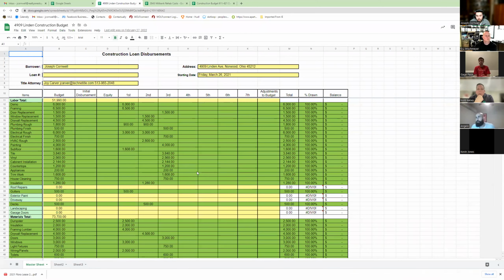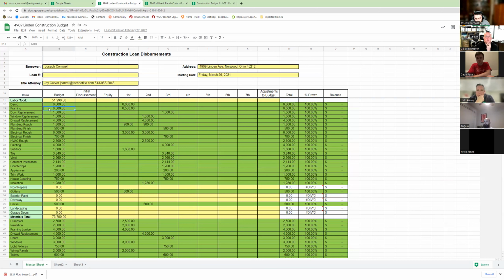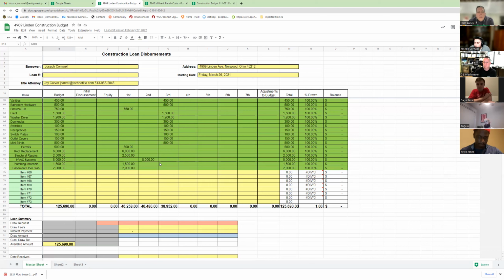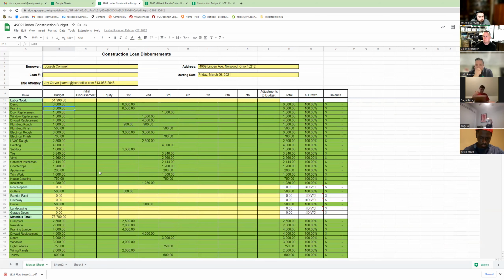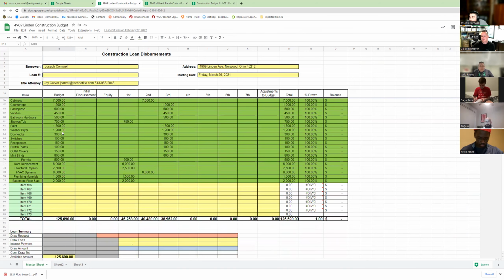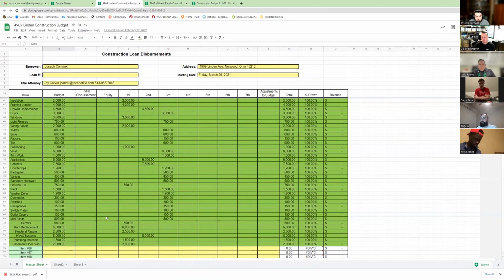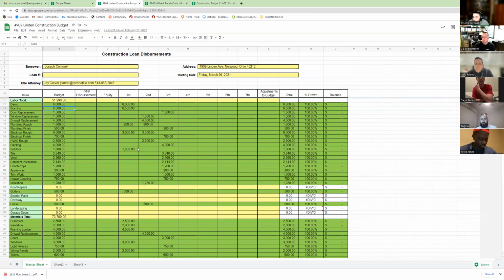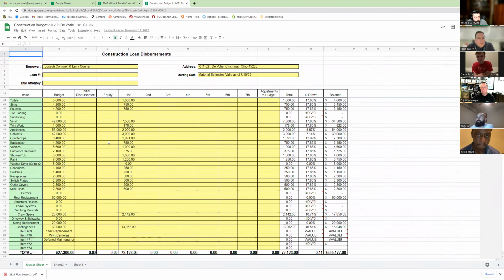ROS Mastermind Virtual Meet Up 2.22.23: Estimate Rehabs & Working with GCs!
In this call we discuss how to build a lender friendly line item rehab estimate. We discuss how GCs operate, view costs, and how to work with them, followed by Q&A. If you are interested in learning more about estimating and managing large renovations, this video is for you!

Follow the link below to join our free mastermind!

I will be delivering the best content I can to help create other millionaires through financial literacy, investing, and scaling income.